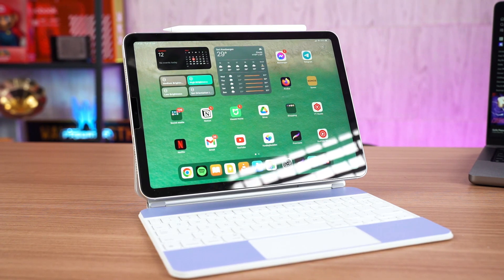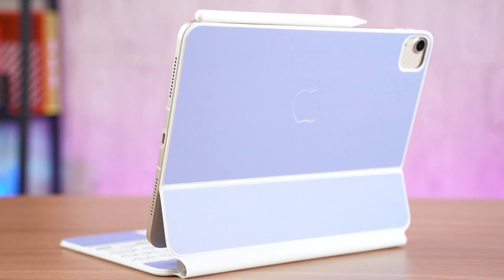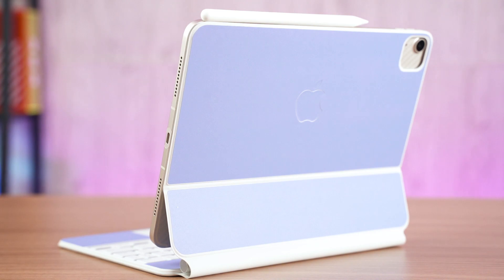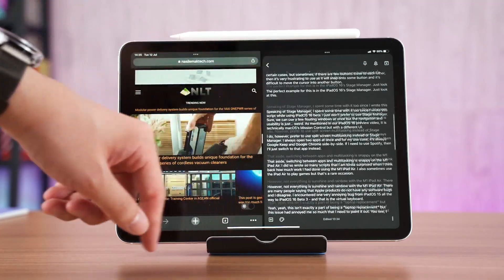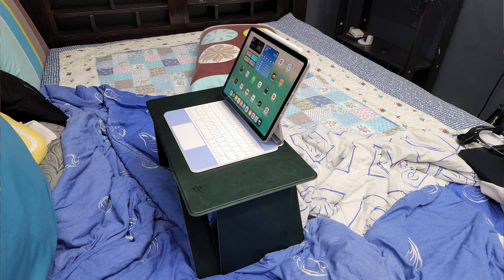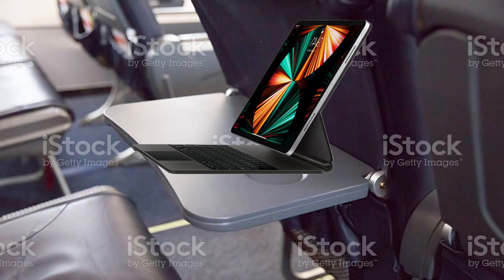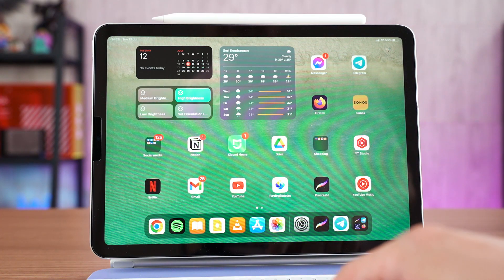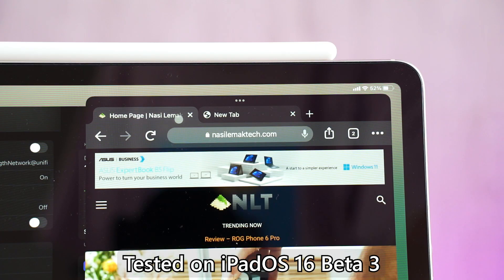I used the iPad Air as my "laptop replacement". It is now my "laptop alternative"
My MacBook Pro is pretty much my portable video editing machine that always get hooked up to the my office's workstation setup or my home's workstation setup. When I want to go out of the house, then I just bring the iPad Air with me.

Timestamps:
0:00 My new "laptop replacement"?
1:01 How we define a "laptop replacement" device
1:23 My usage is simple
1:40 The Magic Keyboard's design is weird... in a good way
3:19 Trackpad
3:38 UI weirdness
4:15 Stage Manager
5:05 Not everything is sunshine and rainbows...
5:51 How to enable floating keyboard for all keyboards
6:13 When it works...
6:44 Apple Pencil
7:02 Convenience of the Apple ecosystem
7:21 If I'm feeling particularly lazy...
7:33 Why do I still keep my MacBook Pro around?
7:59 Why iPadOS and macOS separation makes sense
8:37 Using both devices in tandem
9:15 Conclusion
9:44 If you don't have a MacBook...
10:01 Why my Apple Magic Keyboard looks different